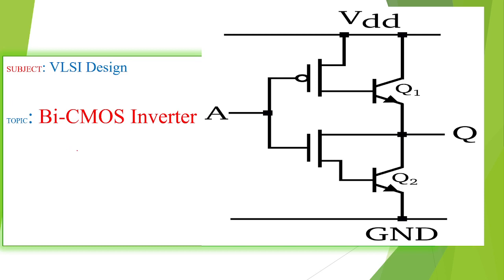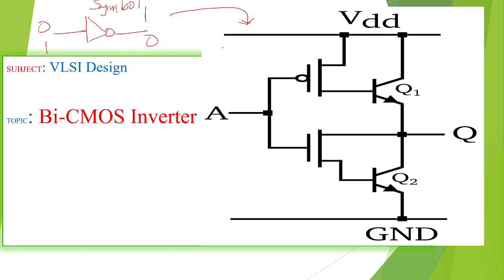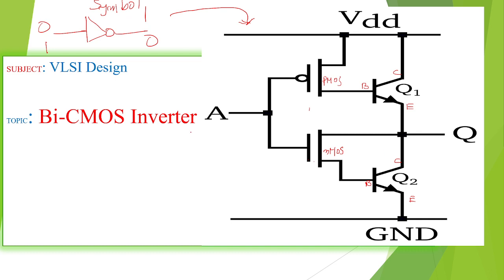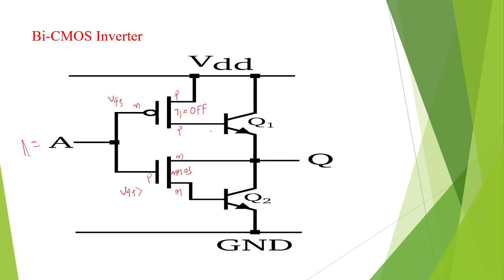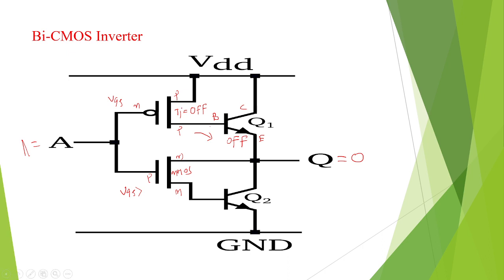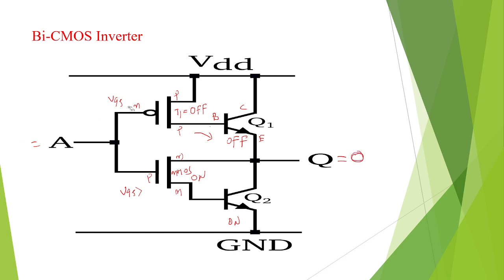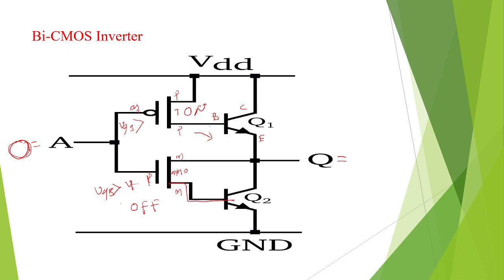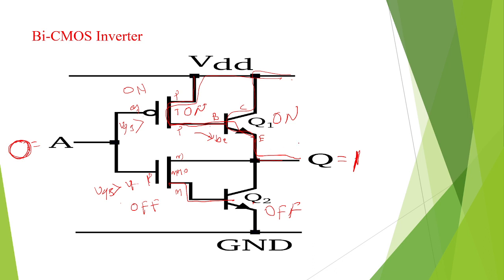BiCMOS Inverter in Telugu, BiCMOS Inverter Telugu ,BiCMOS Inverter in VLSI DesignTelugu, BiCMOS